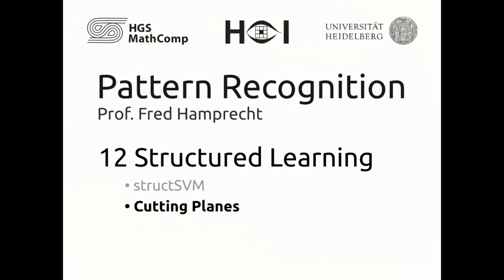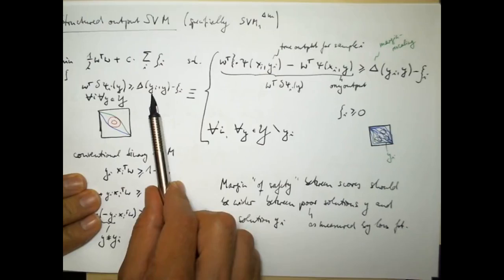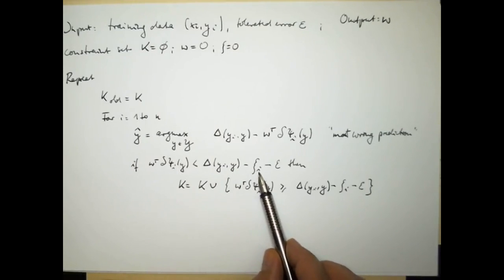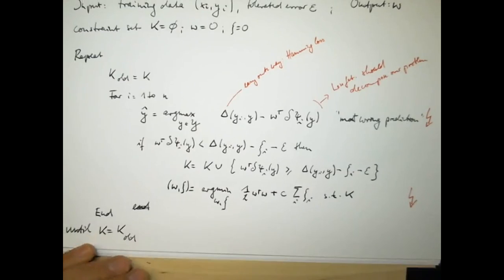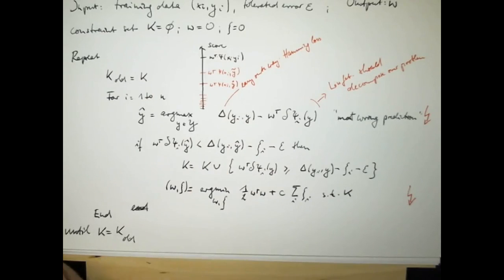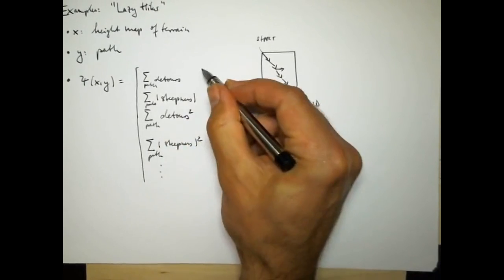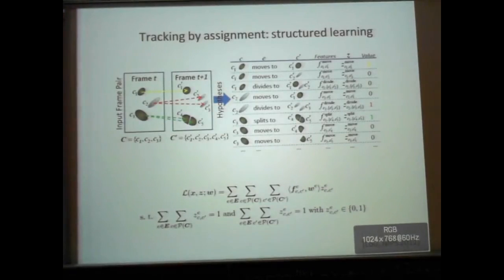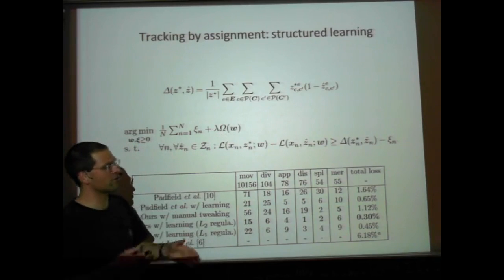12.2 Cutting Planes | 12 Structured Learning | Pattern Recognition Class 2012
Contents of this recording:
cutting planes optimization

Syllabus:
1. Introduction
1.1 Applications of Pattern Recognition
1.2 k-Nearest Neighbors Classification
1.3 Probability Theory
1.4 Statistical Decision Theory

2. Correlation measures, Gaussian Models
2.1 Pearson Correlation
2.2 Alternative Correlation Measures
2.3 Gaussian Graphical Models
2.4 Discriminant Analysis

3. Dimensionality Reduction
3.1 Regularized LDA/QDA
3.2 Principal Component Analysis (PCA)
3.3 Bilinear Decompositions

4. Neural Networks
4.1 History of Neural Networks
4.2 Perceptrons
4.3 Multilayer Perceptrons
4.4 The Projection Trick
4.5 Radial Basis Function Networks

5. Support Vector Machines
5.1 Loss Functions
5.2 Linear Soft-Margin SVM
5.3 Nonlinear SVM

6. Kernels, Random Forest
6.1 Kernels
6.2 One-Class SVM
6.3 Random Forest
6.4 Random Forest Feature Importance

7. Regression
7.1 Least-Squares Regression
7.2 Optimum Experimental Design
7.3 Case Study: Functional MRI
7.4 Case Study: Computer Tomography
7.5 Regularized Regression

8. Gaussian Processes
8.1 Gaussian Process Regression
8.2 GP Regression: Interpretation
8.3 Gaussian Stochastic Processes
8.4 Covariance Function

9. Unsupervised Learning
9.1 Kernel Density Estimation
9.2 Cluster Analysis
9.3 Expectation Maximization
9.4 Gaussian Mixture Models

10. Directed Graphical Models
10.1 Bayesian Networks
10.2 Variable Elimination
10.3 Message Passing
10.4 State Space Models

11. Optimization
11.1 The Lagrangian Method
11.2 Constraint Qualifications
11.3 Linear Programming
11.4 The Simplex Algorithm

12. Structured Learning
12.1 structSVM
12.2 Cutting Planes